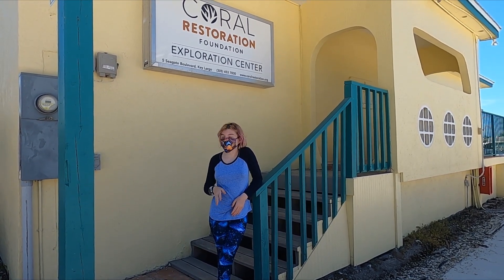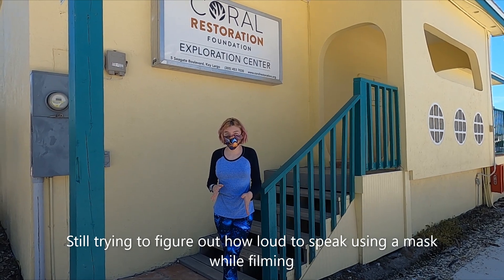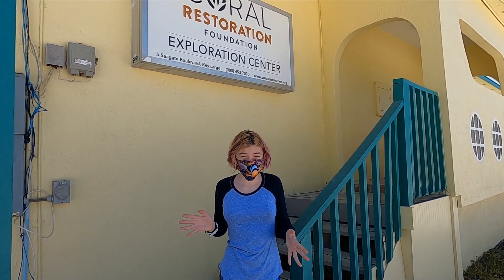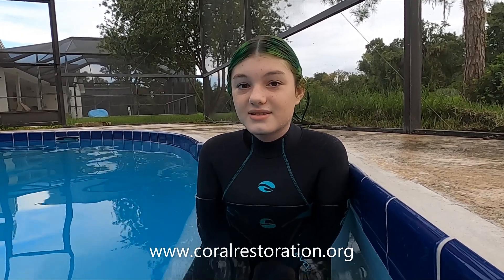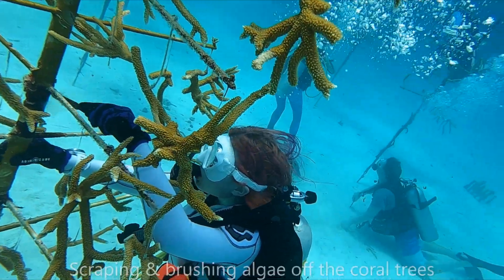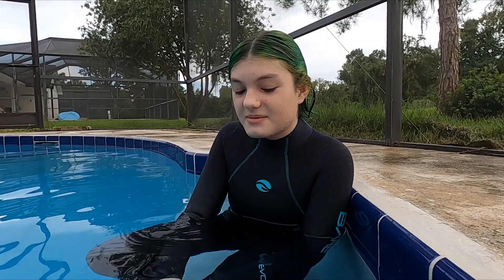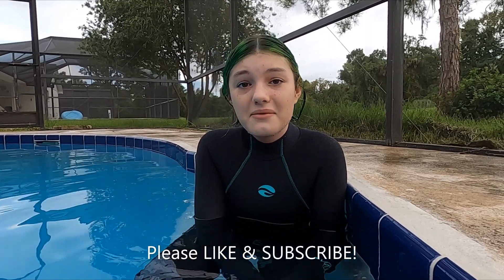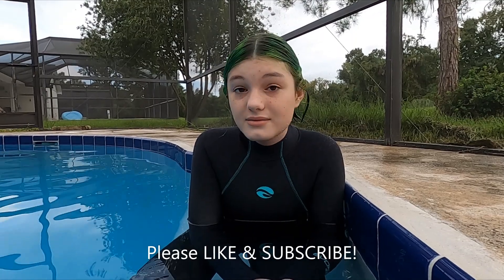Coral Restoration Foundation - Project AWARE - Coral Reef Conservation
The Coral Restoration Foundation (CRF) is located in Key Largo, Florida. It is the world's largest non-profit organization dedicated to marine-conservation & the health of Florida's coral reefs. They are involved in coral reef restoration globally. Along with researching corals & monitoring techniques, their mission is to educate people on the importance of our oceans and coral conservation. According to the CRF's website, they have "returned more than 120,000 critically endangered staghorn and elkhorn corals back onto the Florida Reef Tract" since 2007. They have done this through special coral tree nurseries & transplanting these corals onto carefully selected sites offshore. It is amazing how this process has created new colonies & supported the natural recovery process of the corals. The CRF welcomes dive programs through multiple scuba shops including Rainbow Reef to help educate & involve divers in caring for the health of our coral reefs. They also work with scuba shops to offer certifications like PADI's Coral Reef Conservation through Project AWARE to promote involvement of divers in the education & conservation of our coral reefs.

to learn more about all the amazing things the CRF have done to promote healthy oceans and coral reefs. You can see the various educational and dive programs they offer. They work with various agencies like NOAA and universities to increase research, data, and monitoring of coral reefs' health.

We need to support organizations like the Coral Restoration Foundation to help reduce the bureaucratic red tape they encounter while trying to save an essential coral reefs in our Earth's overall health. Coral reefs are not only a huge source of food, jobs, recreation and new medicines, but they protect coastlines from storms and erosion.